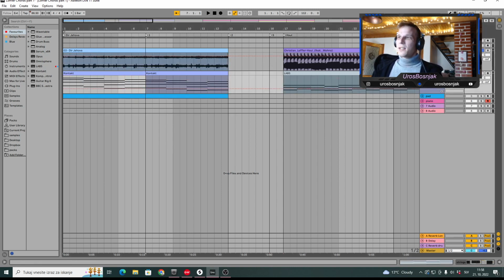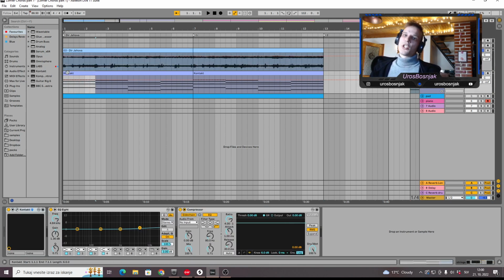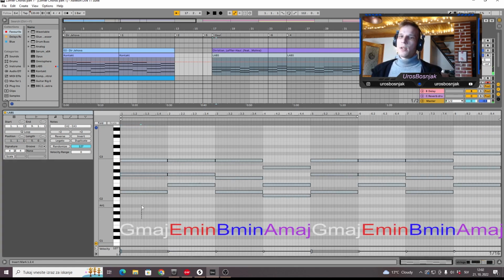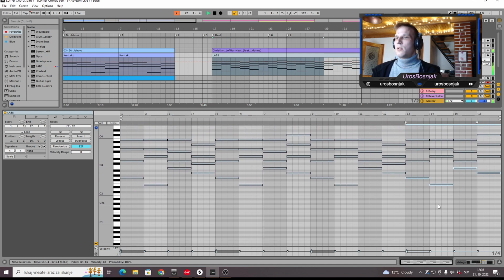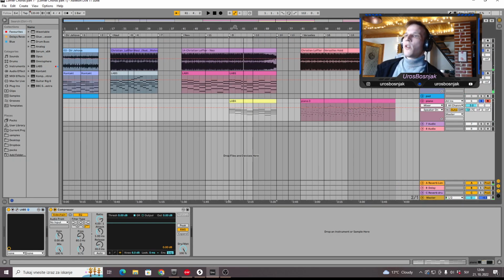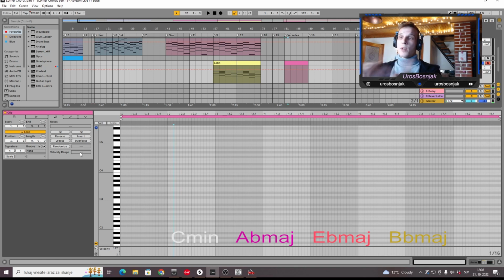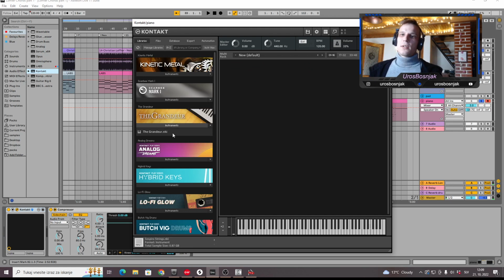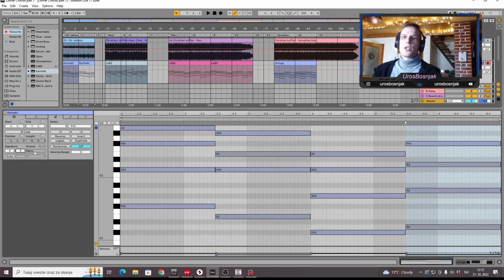How to Electronica Chords like Christian Löffler (The Fellowship of the Chords - Tutorial)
Hey guys in this video we are taking a look at how to make electronica chords like Christian Loffler. We are taking a look at 4 different tracks of his, and we break down the chords and talk a little bit about them.

🛀🏻TIMESTAMPS:

0:00 INTRO
1:40 similarities with Max
4:49 chords of Dir Jehova
8:00 chords of Haul
10:10 chords of Neo
13:17 chords of Versailles

I have spent the first five minutes of the video explaining how Dir Jehova sounds very similar to Max Richters tracks, and thats because if you want to learn and get familiar with Christian Lofflers chords, its good to listen to other musicians and artists which I am sure Christian is also familiar with :)

☂️My reccomendations: Max Richter, Olafur Arnalds, Nils Frahm, Luke Howard, Hania Rani, Sigur Ros, Jóhann Jóhannsson, Philip Glass, Peter Broderick, Ludovico Einaudi, Abel Korzeniowski,Arvo Pärt.

I hope you will like this video. Let me know what you think! cheers :)